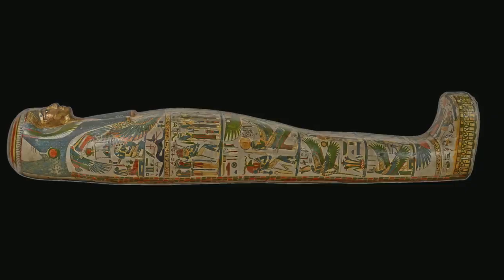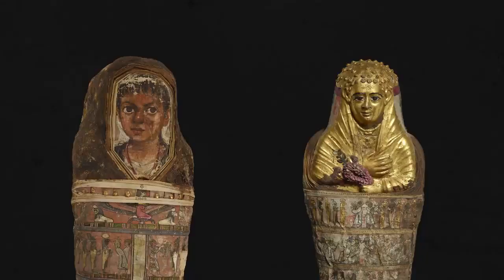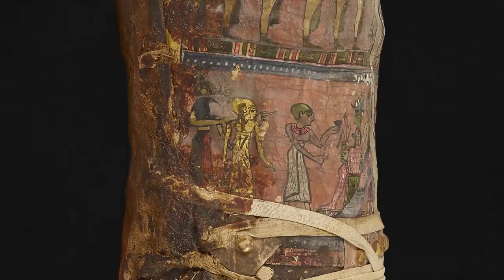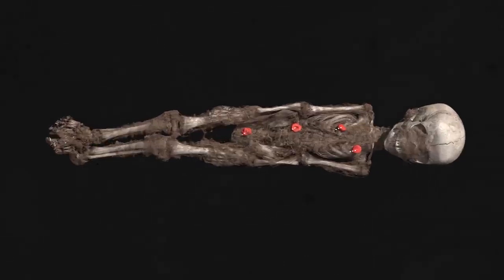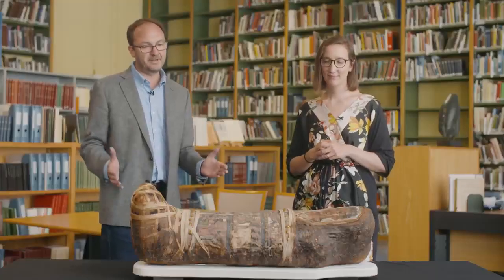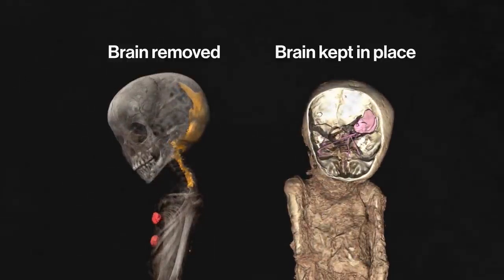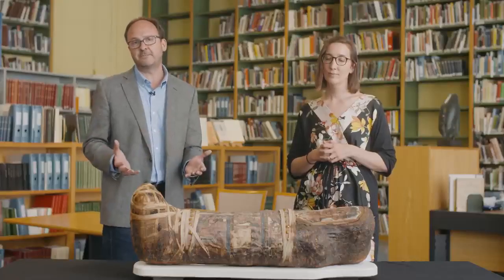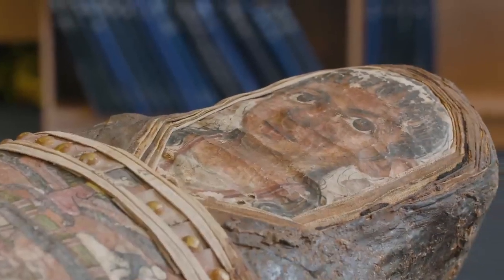The Mummy with Four Feet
In 2000, the Burke Museum of Natural History and Culture in Seattle, Washington, decided to restore its Egyptian mummy. Affectionately called “Nellie,” she dated between 305 and 34 BC. The first step was to gauge the degree of restoration necessary, which called for a CT scan.The staff expected to see images of bones and tissues. But Nellie’s insides were a shocking mess of missing bones, chicken wire, sponge, and fake body parts. These additions were traced back to a disastrous attempt in the 1960s to give the mummy a better shape.The previous researchers removed most of Nellie’s own bones and then rounded the upper body with wire and sponge, something that caused a lot of damage. But perhaps the most bizarre decision was to remove her feet (these were later found in the museum) and replace them with a foot that belonged to another mummy and a plaster cast of that same foot.[7]